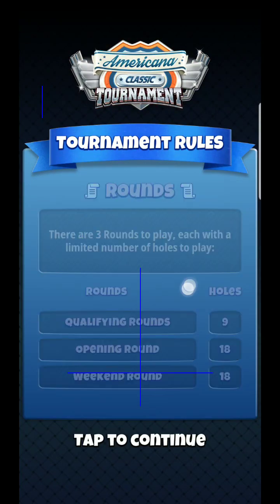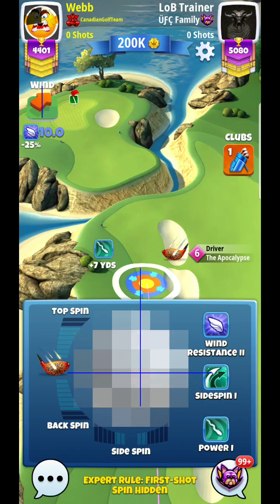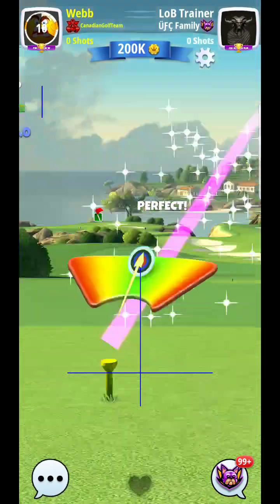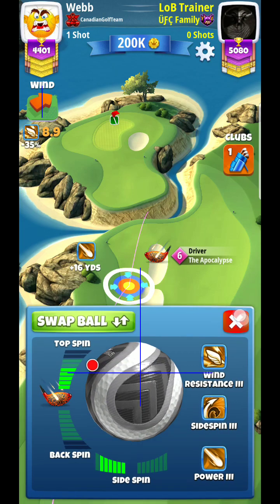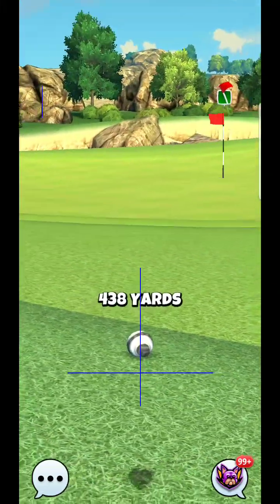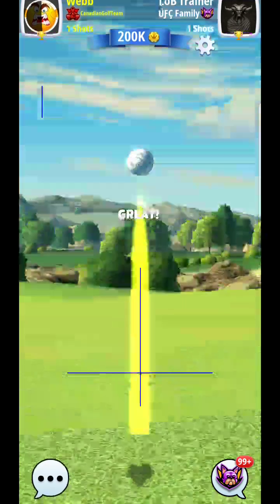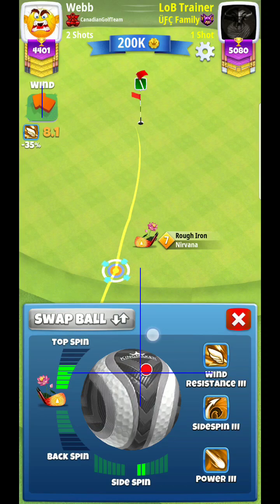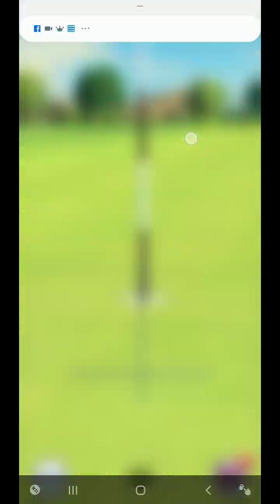Golf Clash Americana Classic Hole 1 EXPERT Division